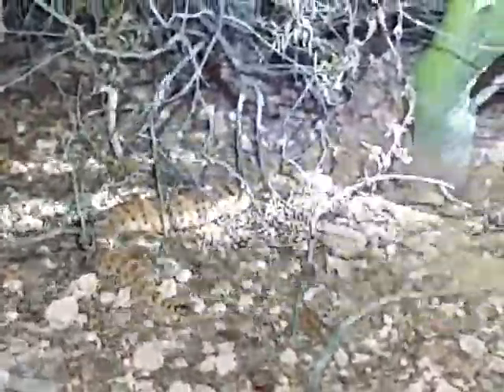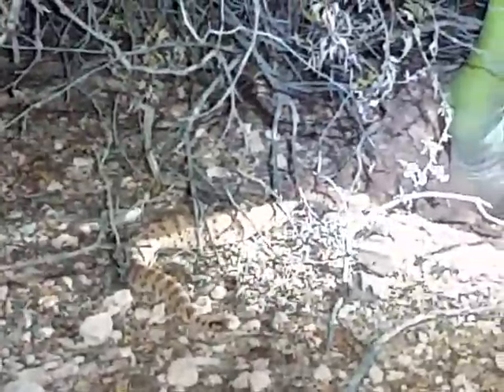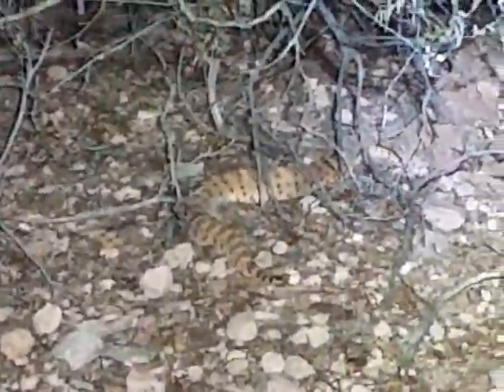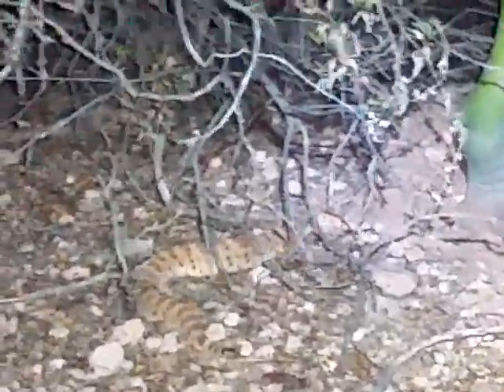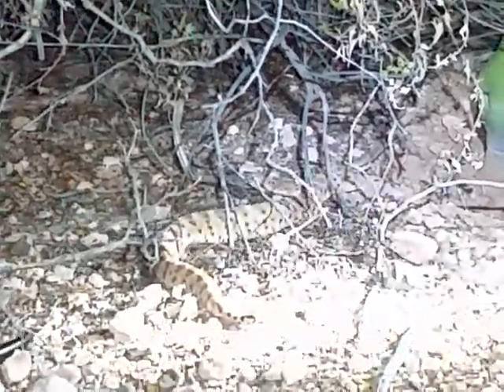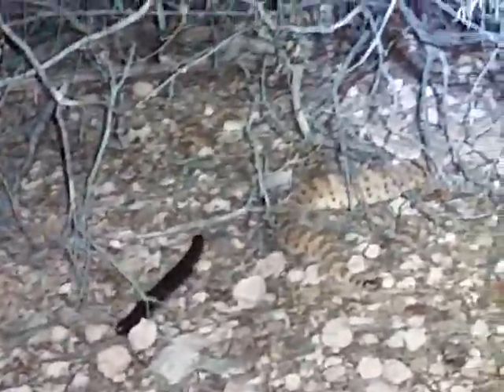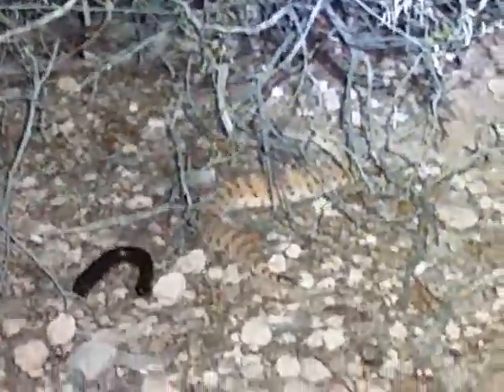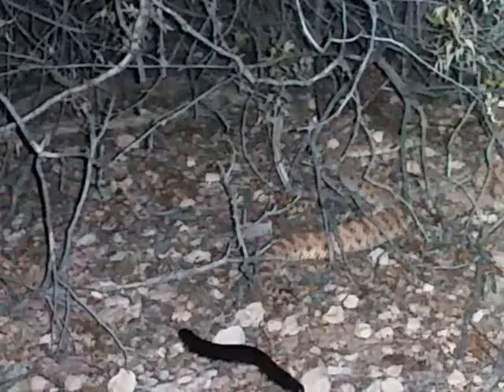Crotalus cerastes and Orthoporus ornatus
The discovery of the sidewinder made my night.  They're my absolute favorite member of the genus crotalus. This snake was not aggressive, and as long as we kept our distance, he or she allowed us to take pictures and video.  Please do not ever attempt to touch or handle any venomous snake.  It will end badly for you and the snake.  Be respectful of each other.